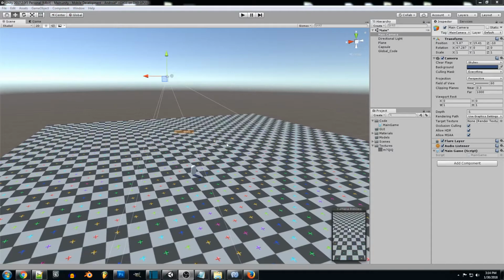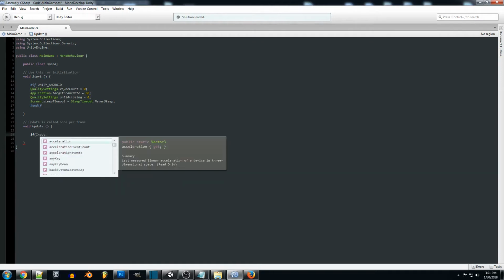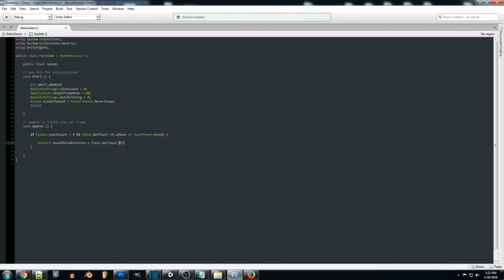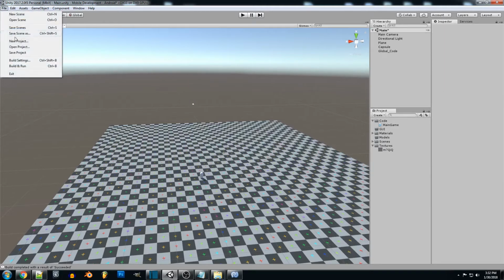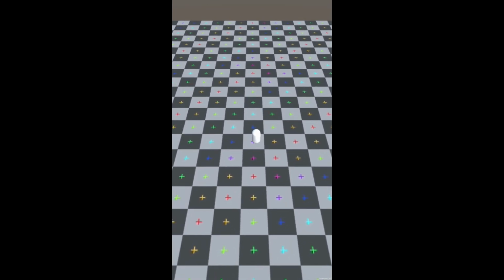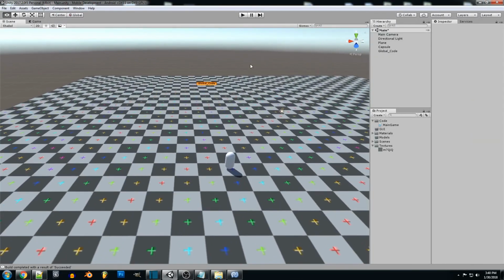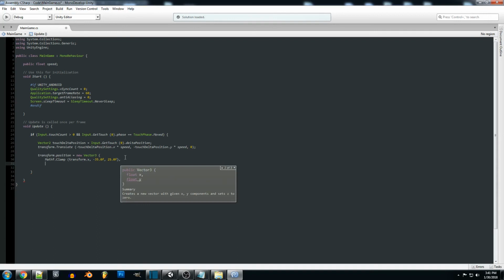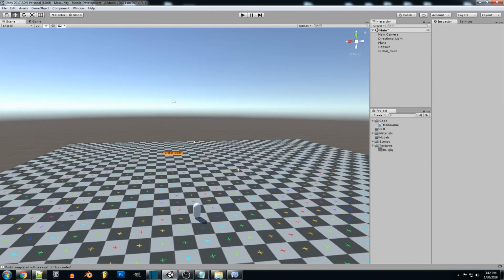Unity Mobile Game Development Part 3 [ Pan Camera Touch Controls ]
Now we are going to start coding some touch controls into our mobile game. We will be setting up a basic pan camera in unity.

Mic: goo.gl/mBihEu
Monitor:  goo.gl/8h2coK
Keyboard: goo.gl/Jqnx4F
Mouse:  goo.gl/XKBcNx